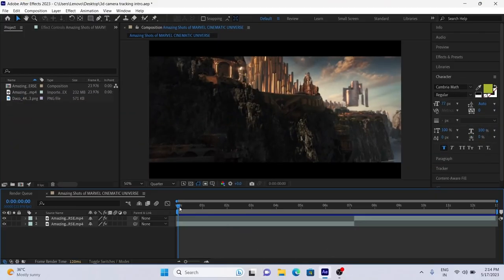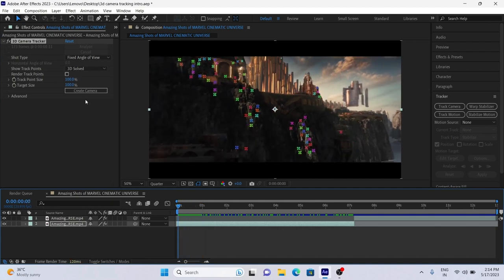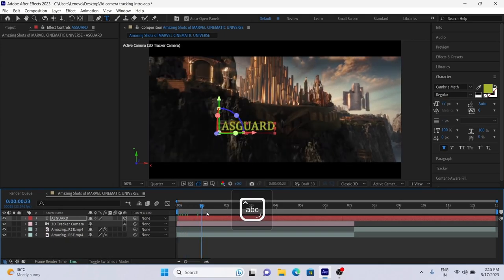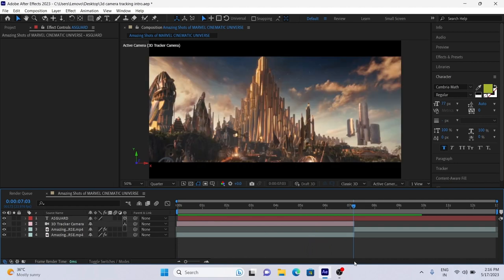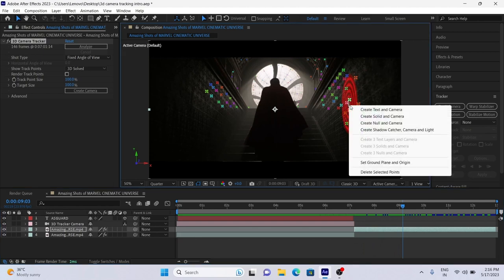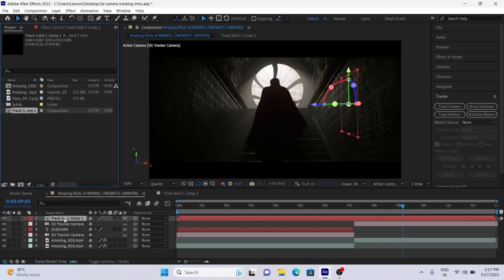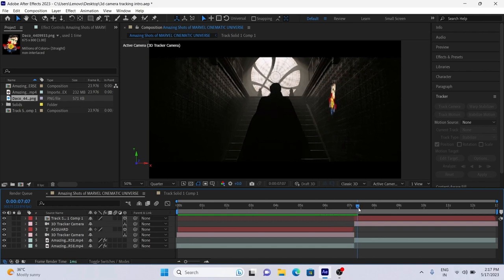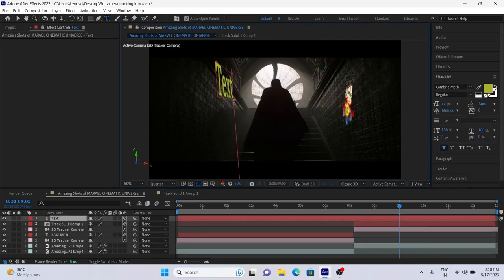3D CAMERA TRACKING - Objects, Floating Text ; After Effects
3D CAMERA TRACKING - Objects, Floating Text ; after effects
1. Floating Text Effects 3d
2. 3d Camera Tracking - after effects
3. VFX edits

how to make 3d text in after effects
after effects
after effects tracking tutorial
3d motion tracking after effects
3d tracking after effects